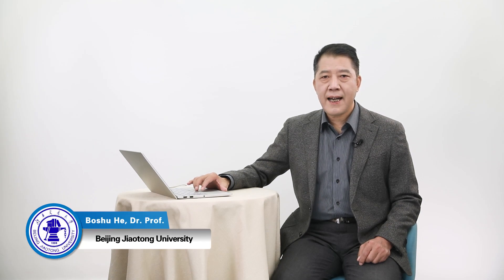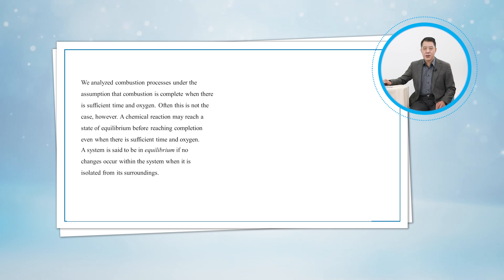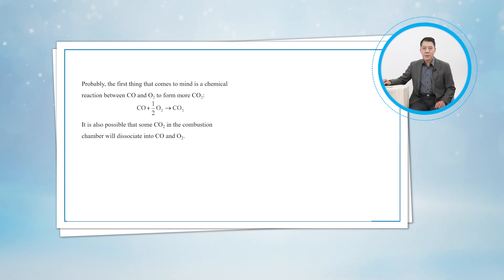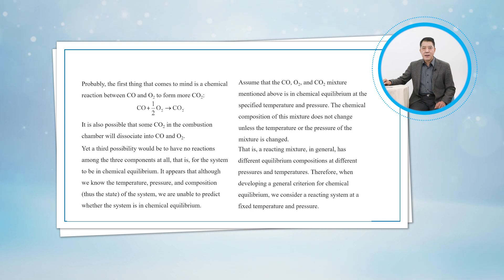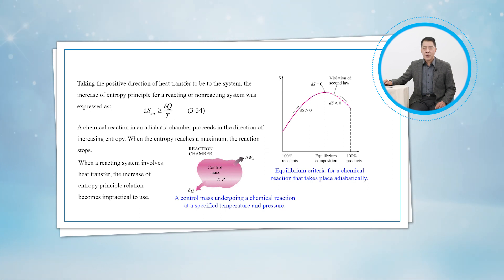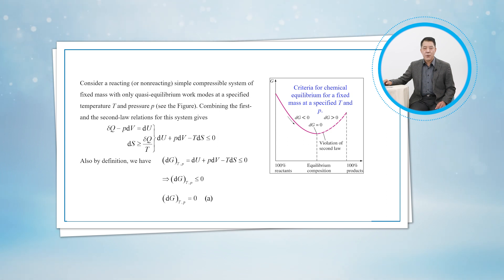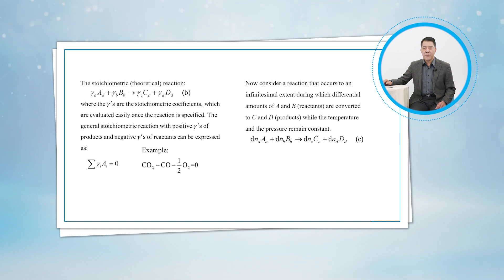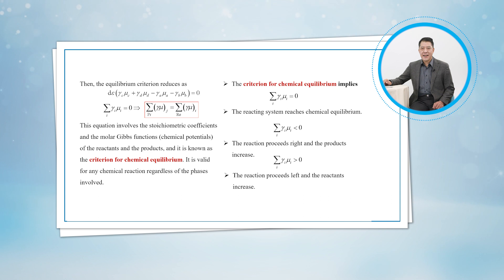Project 13 Fundamentals of Chemical Thermodynamics: Reaction direction and chemical Equilibrium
This is the eleventh task, Reaction direction and chemical Equilibrium, of Project 13 (Fundamentals of Chemical Thermodynamics) of Thermodynamics: Fundamentals and Applications By Dr. Boshu He, Beijing Jiaotong University, China.